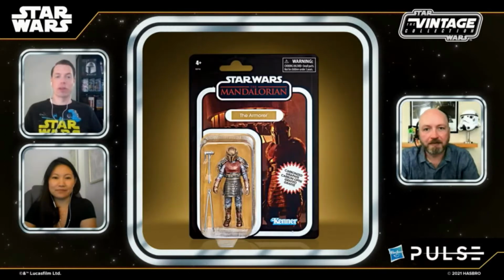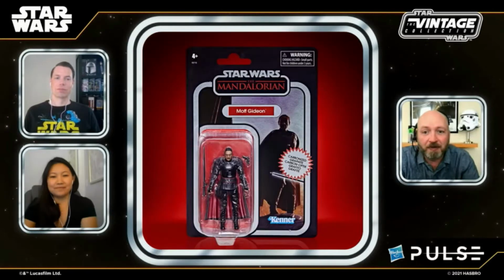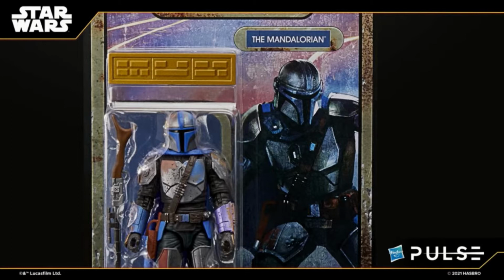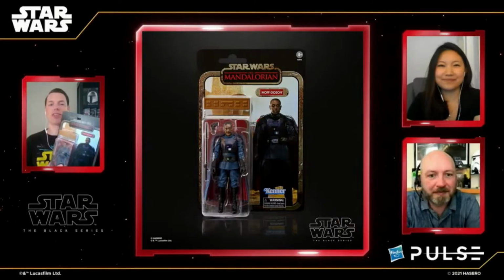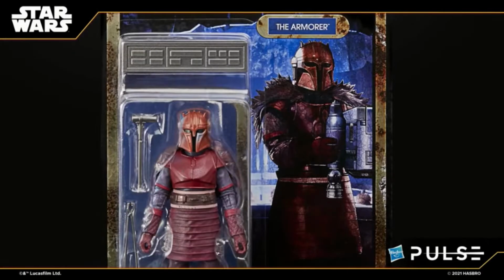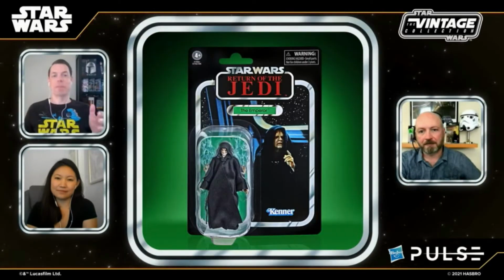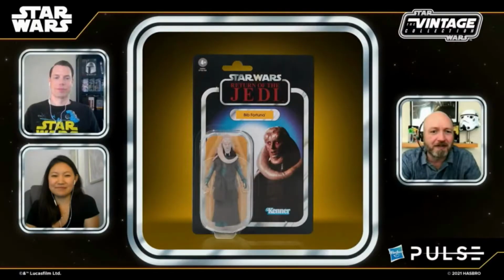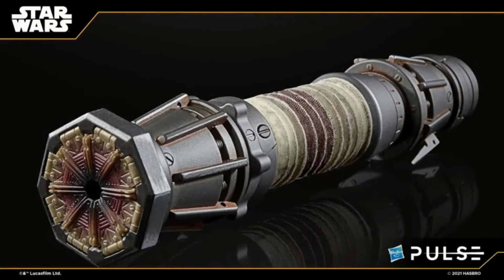Hasbro Pulse 2021 Fan First Star Wars Rundown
Breaking down the Wednesday fan first Star Wars stream we saw from Hasbro Pulse.  There is some juicy stuff for you Black Series, Vintage Collection, Carbonized collection and Credit Collection folks out there! I'm interested to see what Hasbro has to offer in the future, but this will be the good, the bad and the ugly!!

If you would truly like to become more involved and a part of our wonderful community…